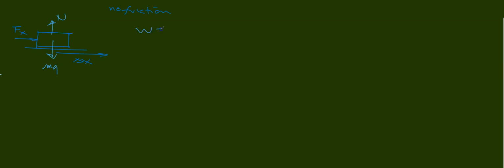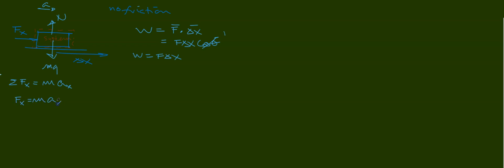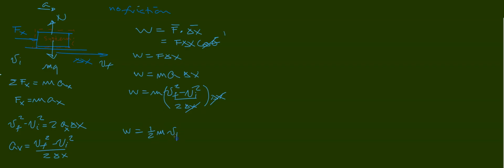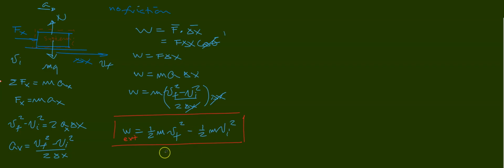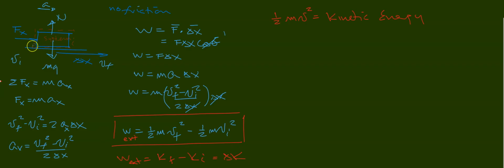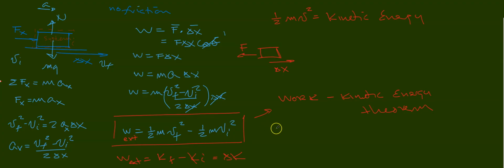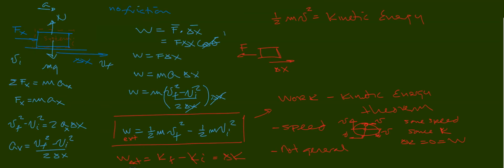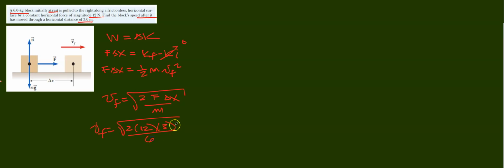36. Work-Kinetic Energy Theorem